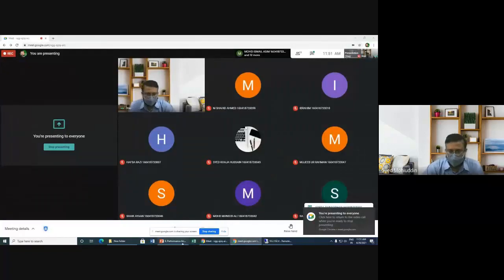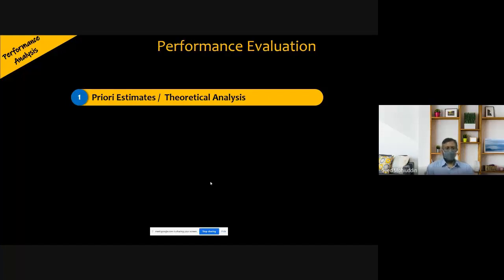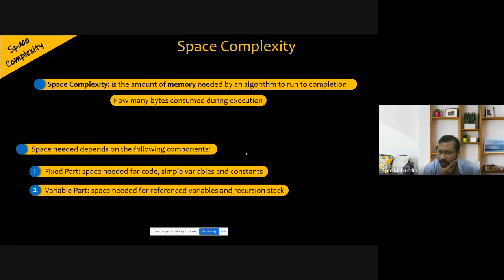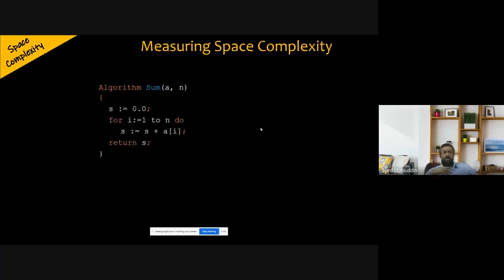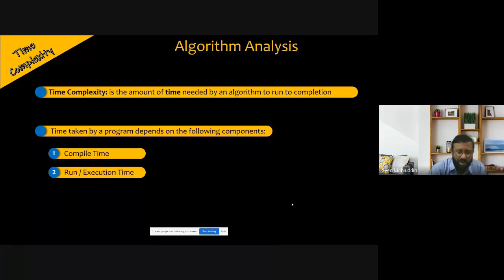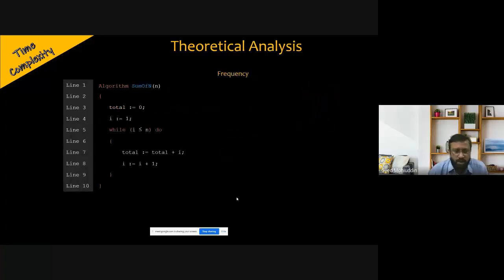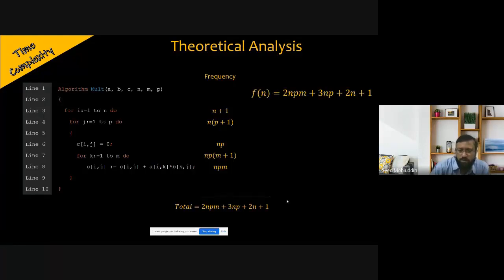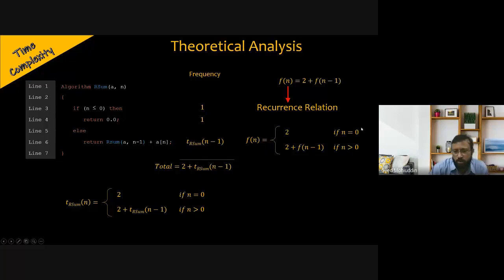Unit-1 3.Performance Measurement - Time and Space Complexity